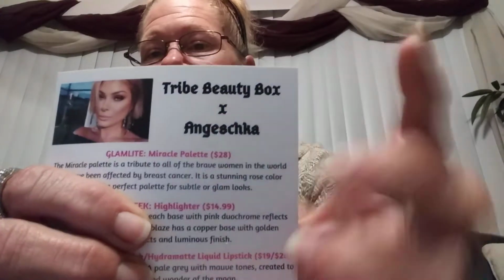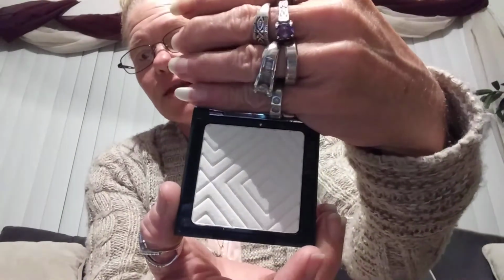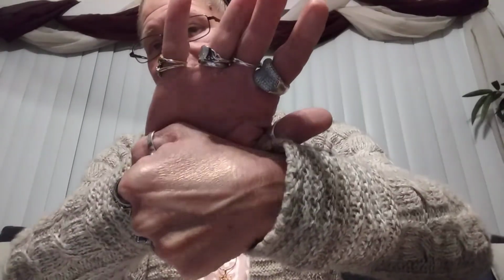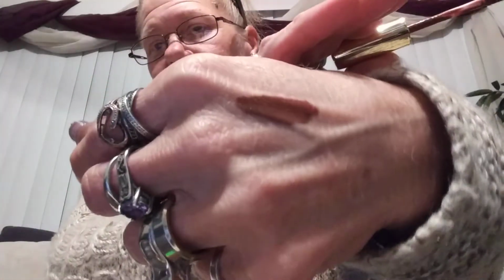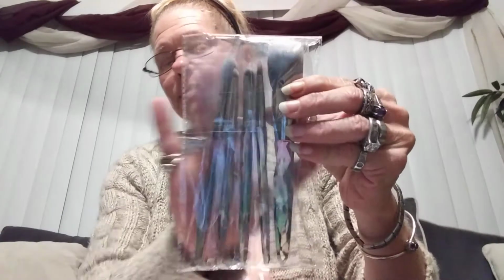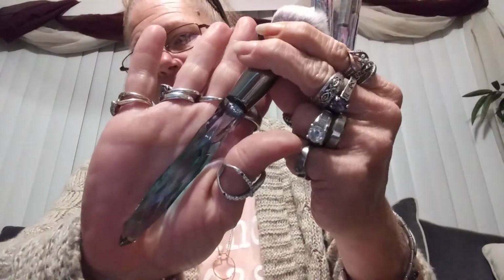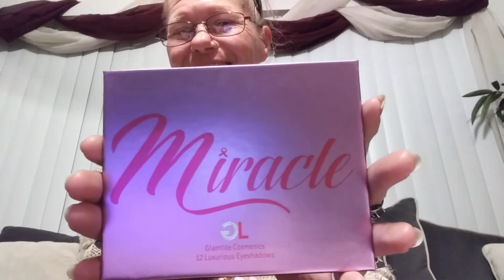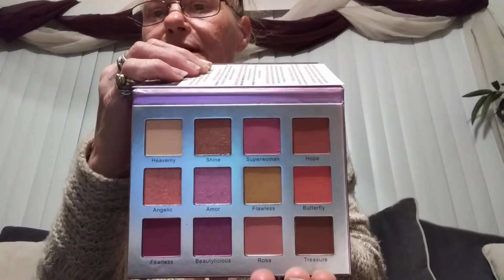Tribe Beauty Box for December 2019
Unboxing the Tribe Beauty Box.